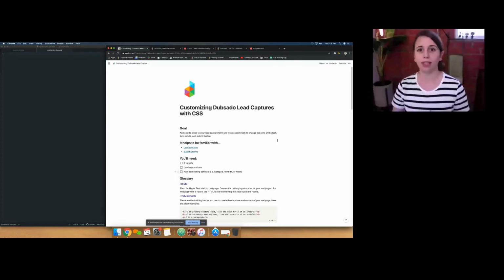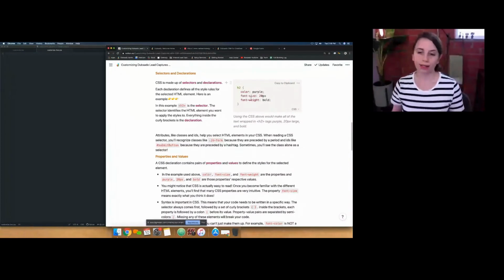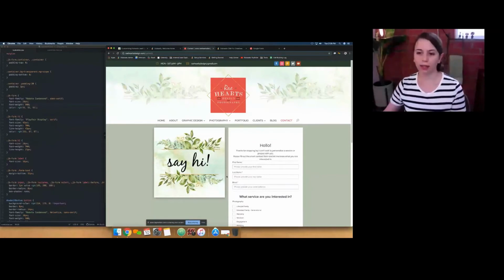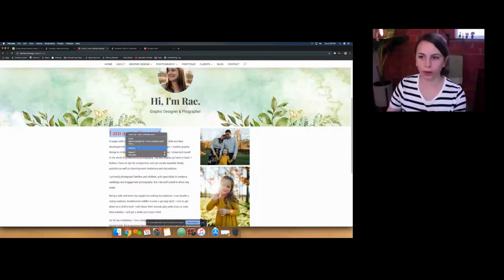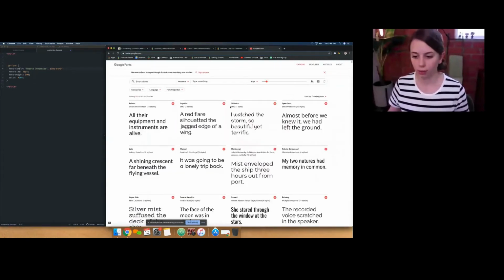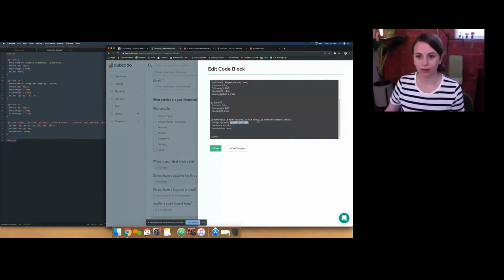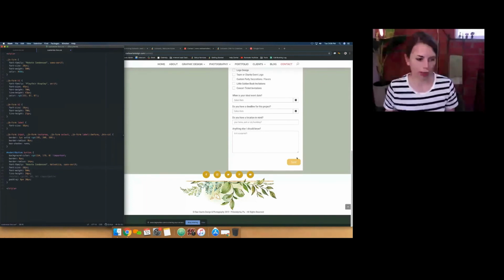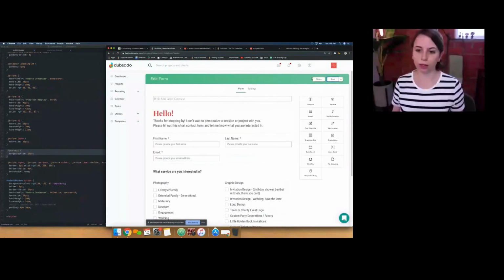Customizing a Lead Capture Form with CSS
In this webinar, we take a look at one lucky Dubsado user’s lead capture form and introduce you to some CSS basics as we add custom code to make the form blend seamlessly into her website.